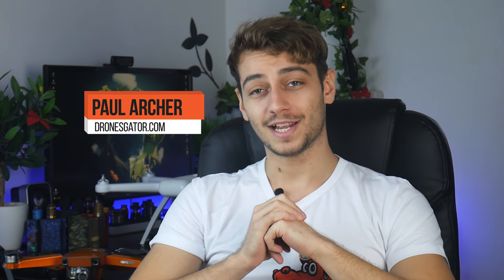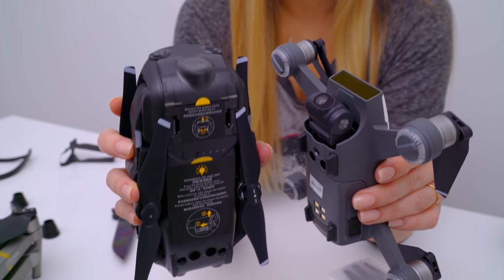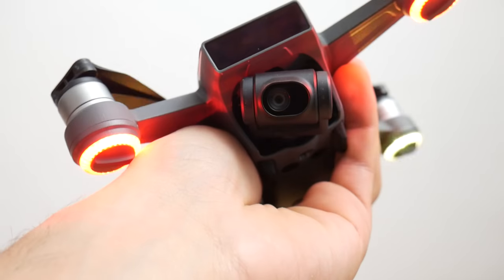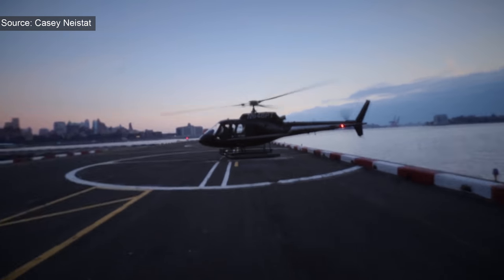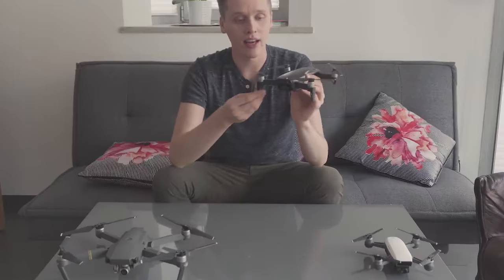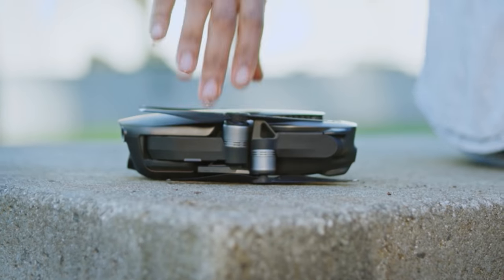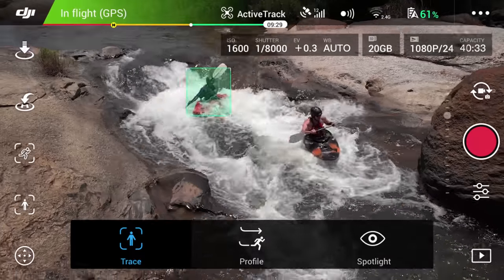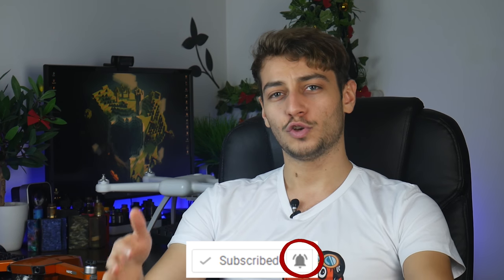✅ DJI Mavic Air vs Mavic Pro - Analysis of ALL Reviews and Comparisons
The DJI mavic Air is an absolutely unique piece of equipment and I wansn't payed a penny to say this.

I really like the features of the new DJI drone a lot, how the camera records and how damn small it is.

Just a few notes to take into account:

- the drone goes up to 4 km away (at least in the US)
- battery lasts for 21 minutes
- it has 8 sensors (in the back too)
- 3 axis camera
- props do not fold up
- records 2.7k in 60fps and 4k in 30